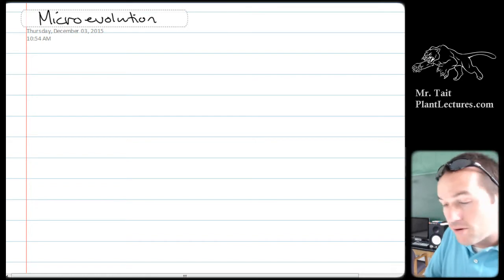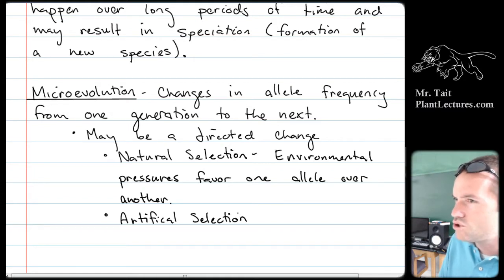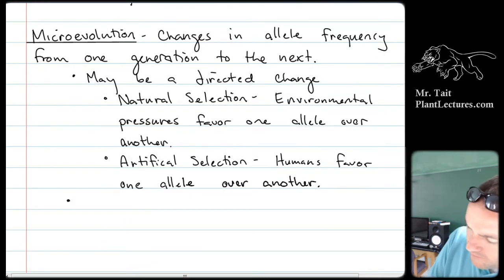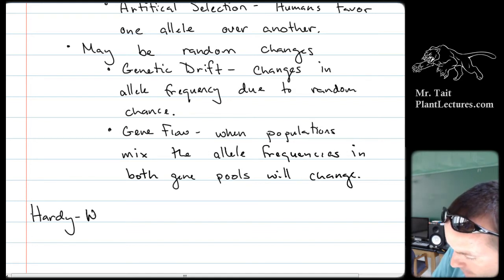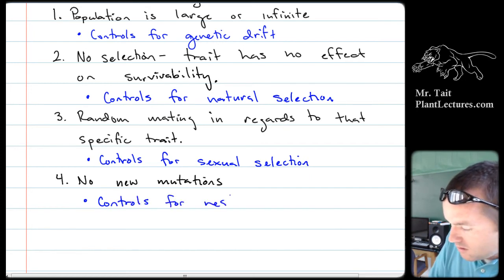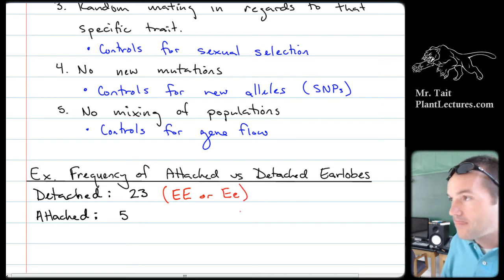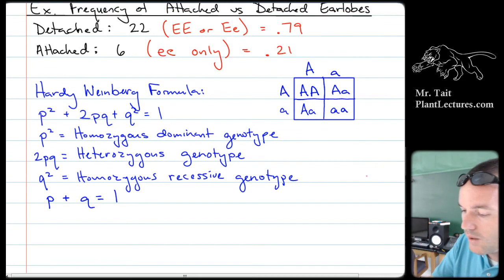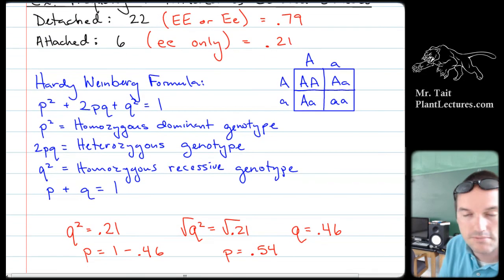AP Biology - Evolution - Lesson 2: Macroevolution vs. Microevolution